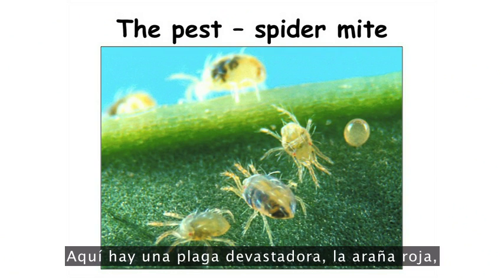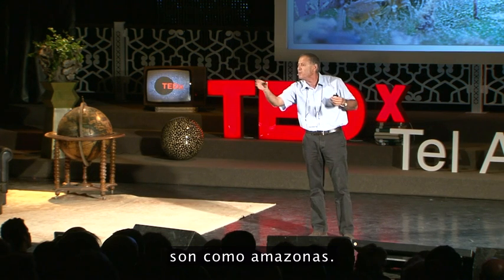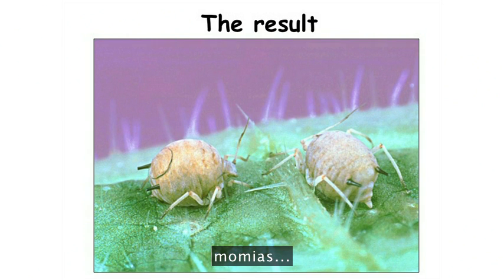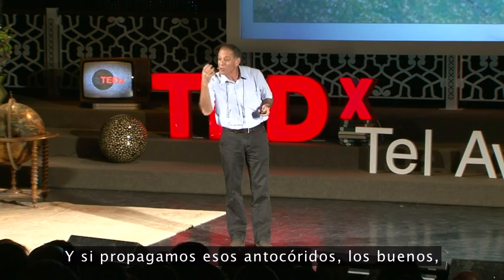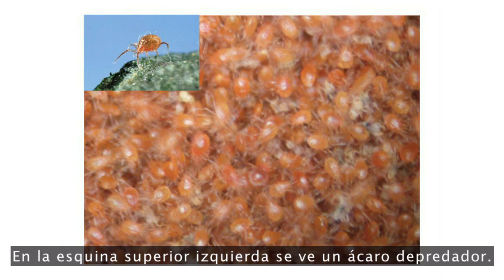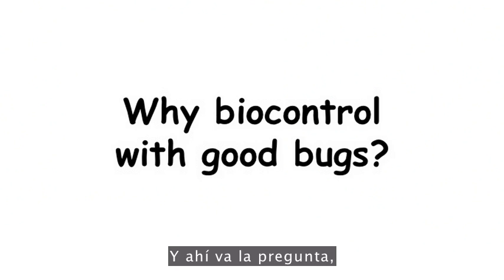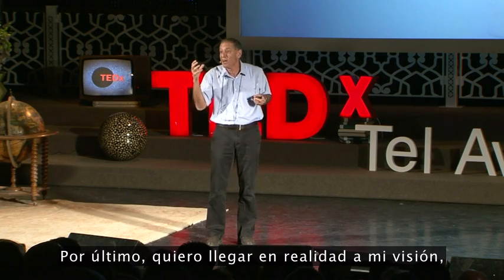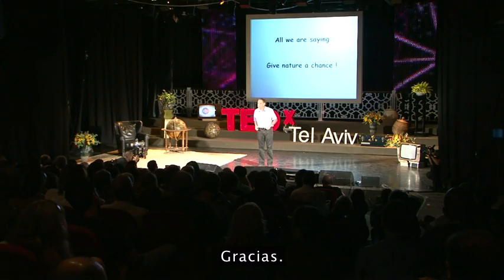El control natural de las plagas ¡Con bichos! - Shimon Steinberg